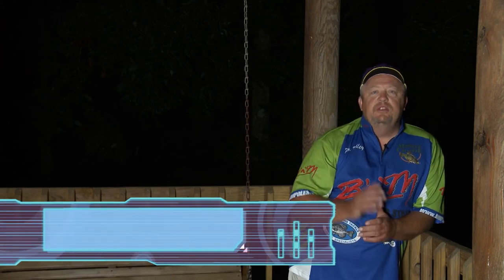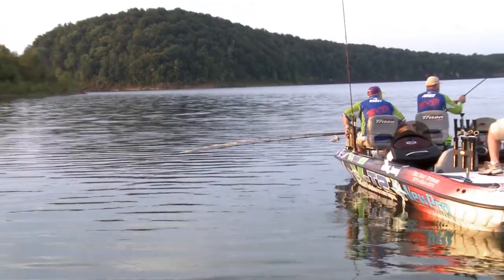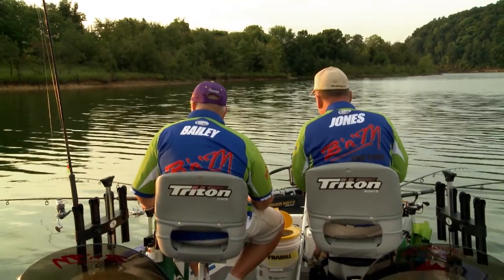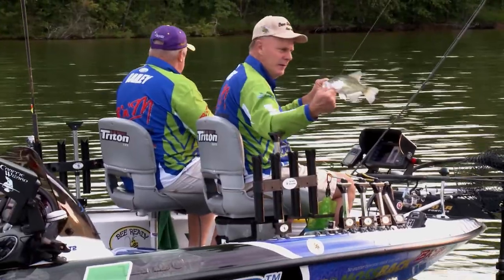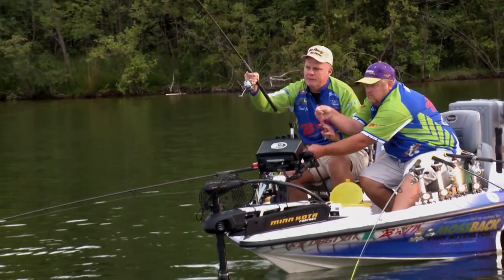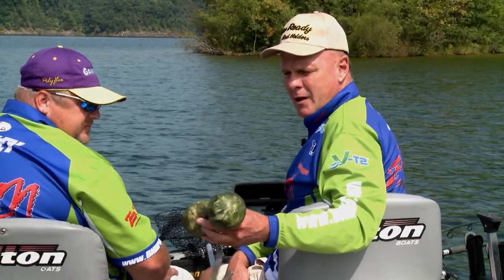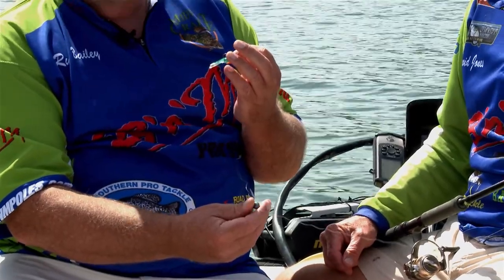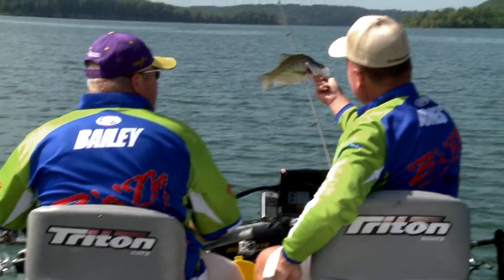Crappie Fishing on Green River Lake KY with David Jones and Russ Bailey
SEASON 1 EPISODE 4. In this episode of BrushPile Fishing host Russ Bailey is joined by Cabela’s Crappie USA National Champion David Green to spider rig brush piles on Green River Lake, KY.